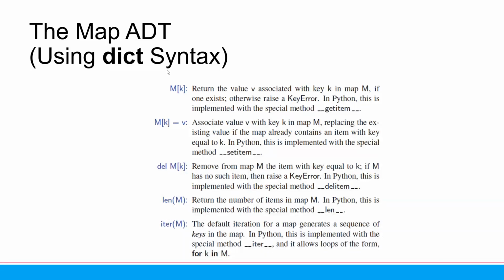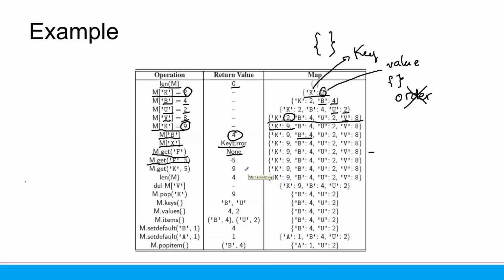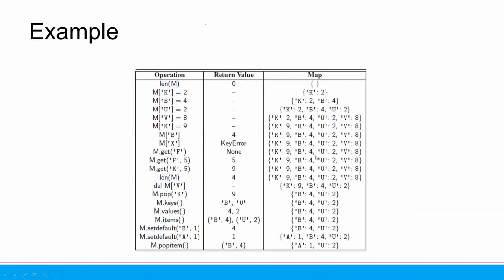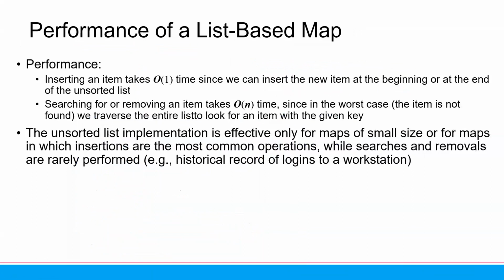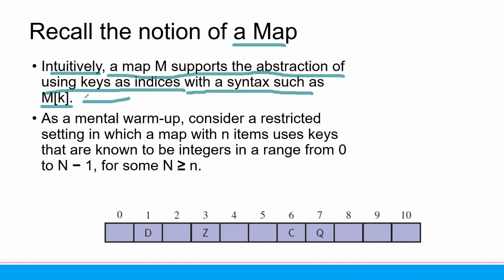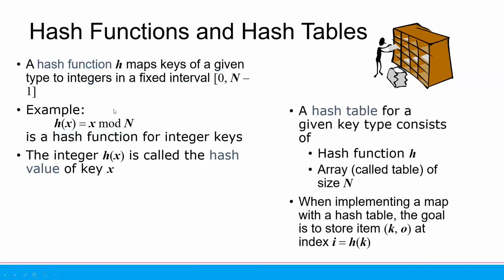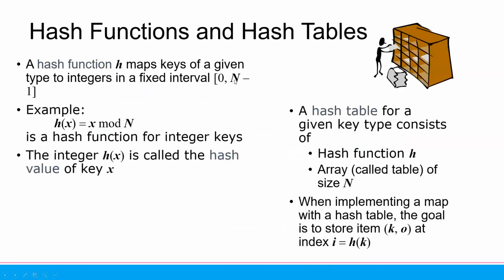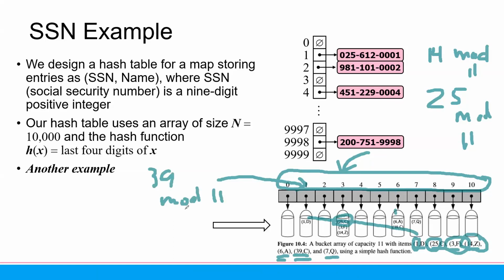[Week 10] - 20220506 - DSA - HashTable (1)